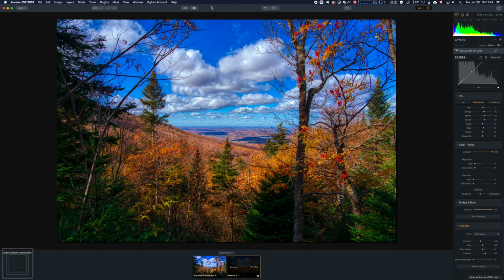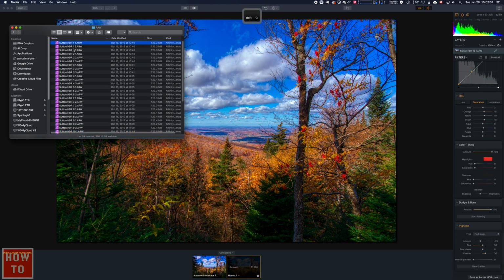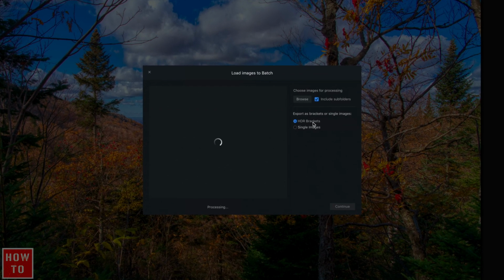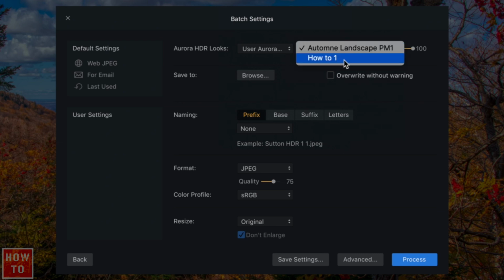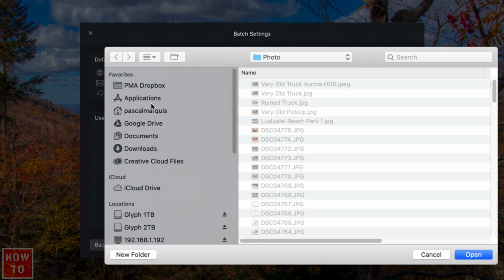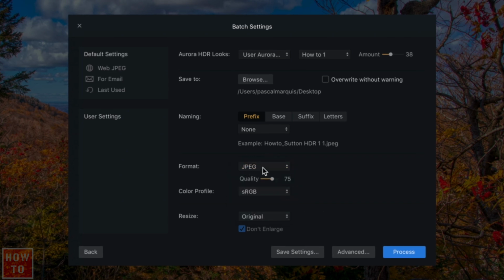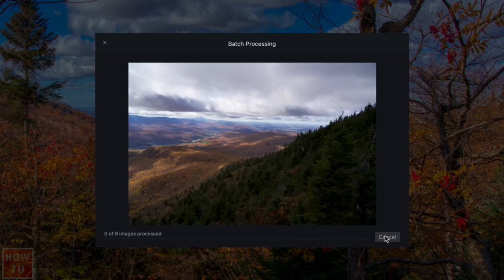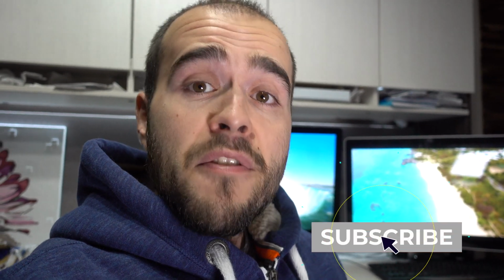How to batch Process in Aurora HDR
Filmed with that camera